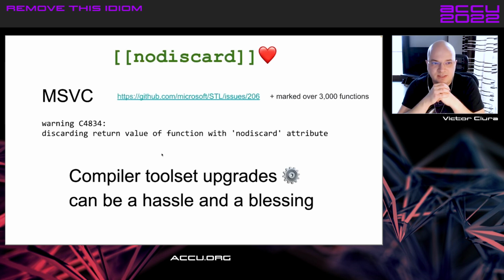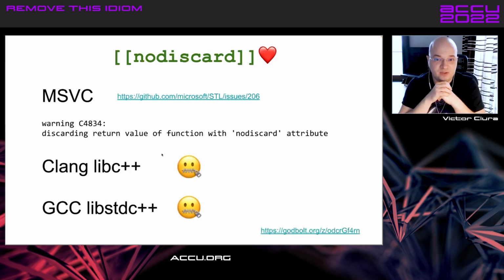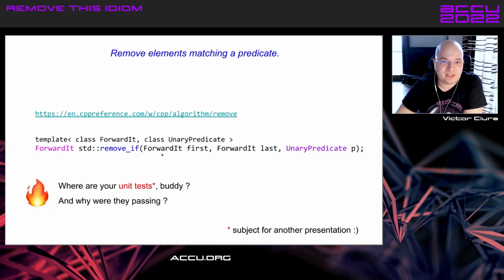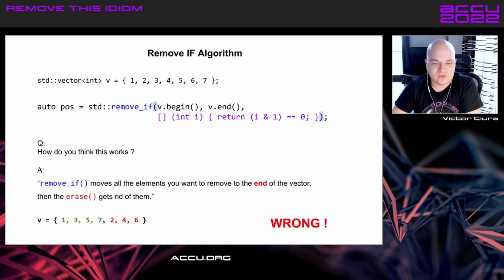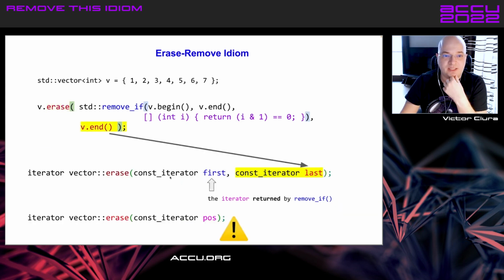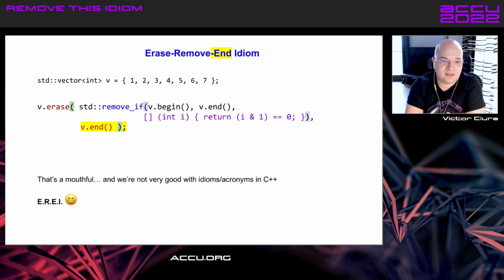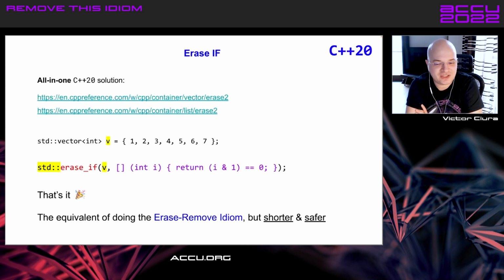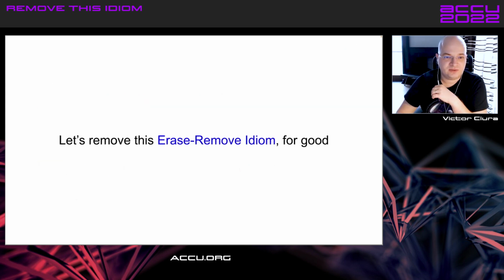Remove This Idiom - Victor Ciura - ACCU 2022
Most seasoned C++ developers are familiar with the erase-remove(_if) idiom when using STL. The std::remove(_if) algorithm is a showcase of the beauty of STL generic design and the power of algorithmic composition through iterators.
Yet this seemingly trivial task of removing elements from a collection (based on a predicate) is an epitome of C++ footguns. And no modern compiler or static analysis can warn you about it. We are on our own. Ask me how I know…
Fear not, C++20 has a better alternative for us and it’s 100% safe and much leaner to use.

Victor Ciura

Victor Ciura is a Principal Engineer at CAPHYON, Technical Lead on the Advanced Installer team and a Microsoft MVP (Developer Technologies).

He’s a regular guest at Computer Science Department of his Alma Mater, University of Craiova, where he gives student lectures & workshops on using C++ STL Algorithms.

Since 2005, he has been designing and implementing several core components and libraries of Advanced Installer. Currently, he spends most of his time working with his team on improving and extending the repackaging and virtualization technologies in Advanced Installer IDE, helping clients migrate their traditional desktop apps to the modern Windows application format: MSIX.

One of his “hobbies” is tidying-up and modernizing (C++20) the aging codebase of Advanced Installer and has been known to build tools that help this process: Clang Power Tools